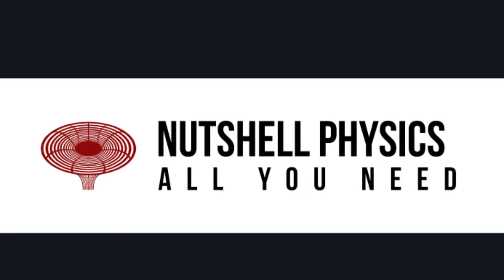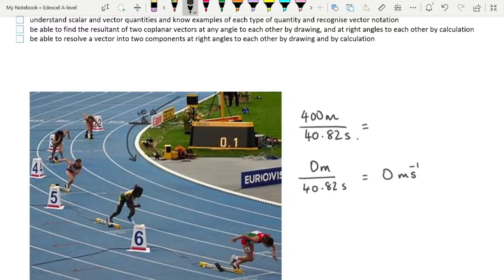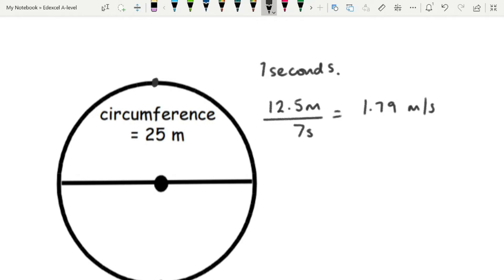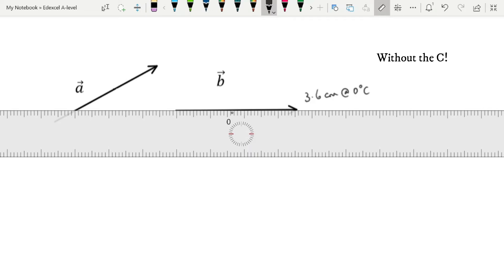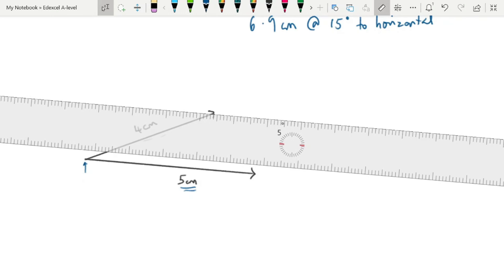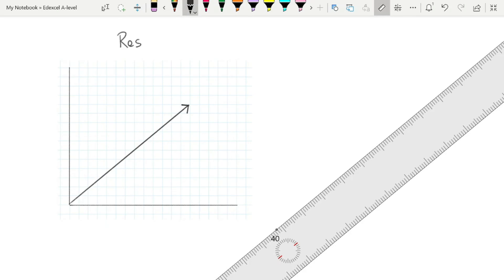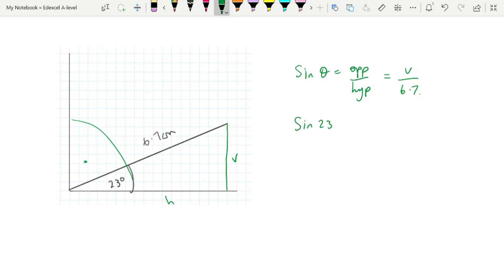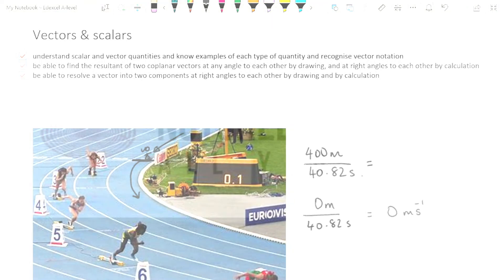Vectors & Scalars: Mechanics: Edexcel A-level Physics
Edexcel A-level Physics lesson on what you need to know and be able to do with vectors and scalars. Includes specification points (12,13,14), explanations, and worked examples.
Sign up to be a patron and receive exclusive content